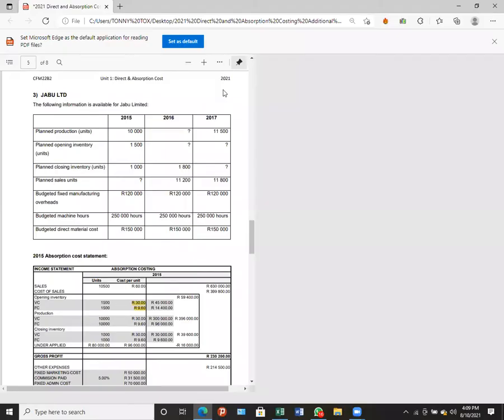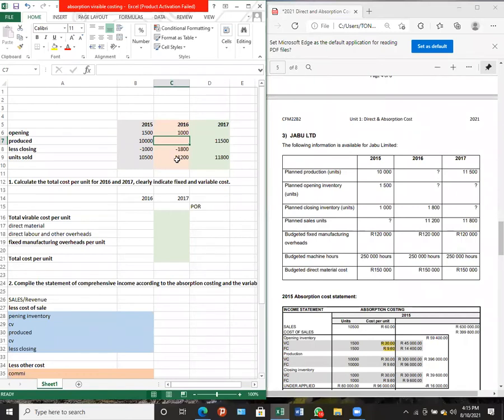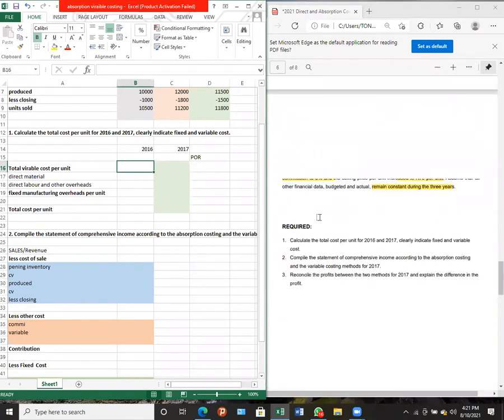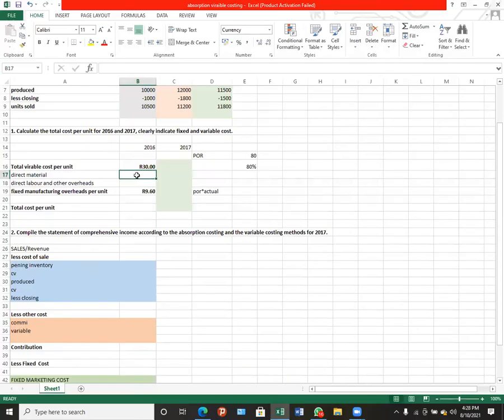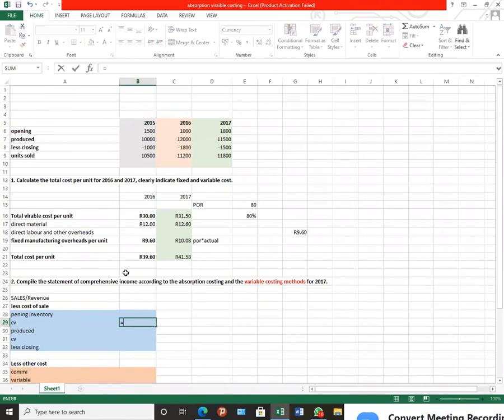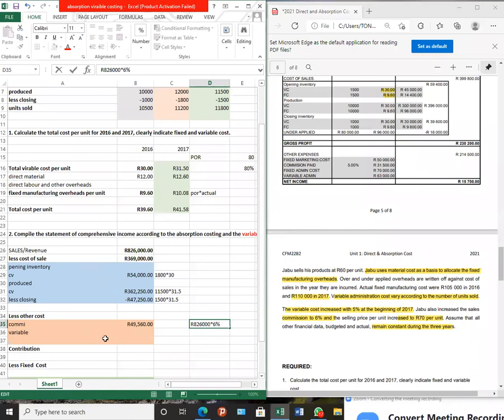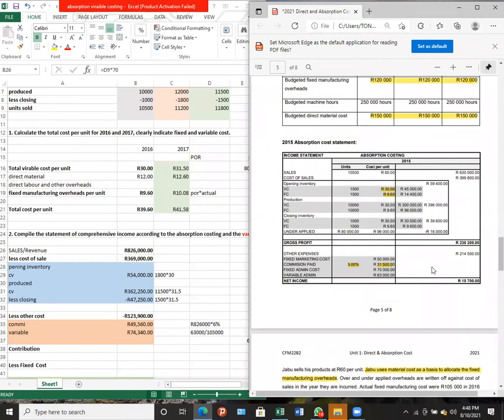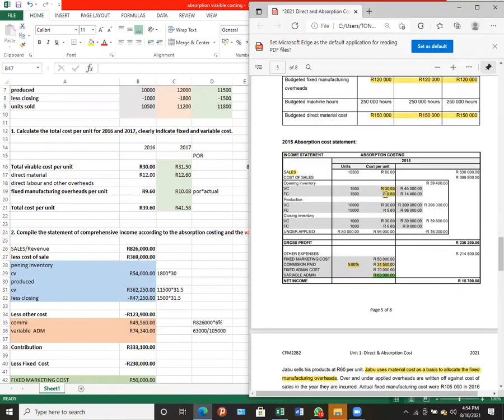TONNY MADIRE absorbtion variable costing